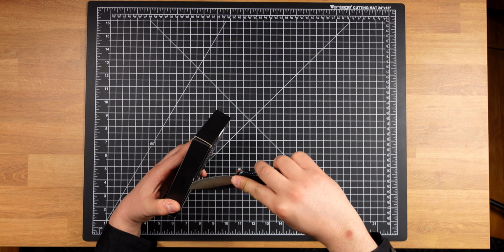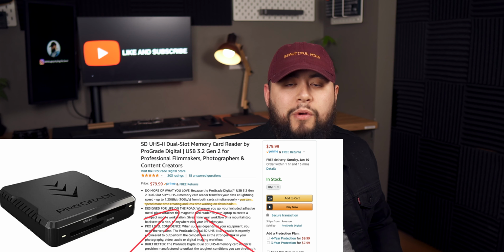Mac Mini Accessories /Best SD Card Reader/Must-have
Must-have Mac Mini Accessories- This is a review of an SD card reader. I’m using mine with my Mac mini M1 2020. Its my replacement for the AGPTEK hub that I talked about in a previous video. Just another item added to my Mac mini accessory list. Best card reader??

Prograde SD Reader

😎Follow me on the Socialsss

 u/Someguytryinghisbest